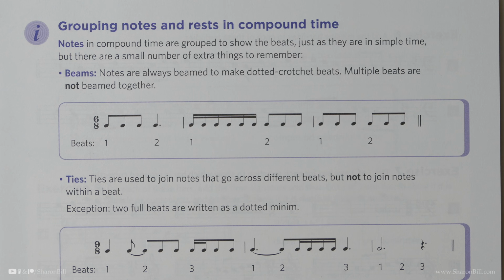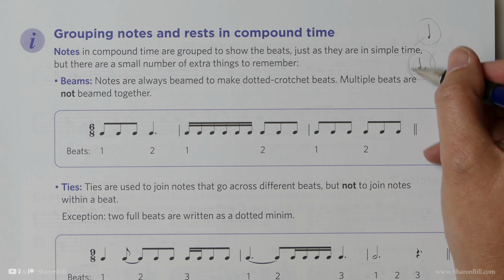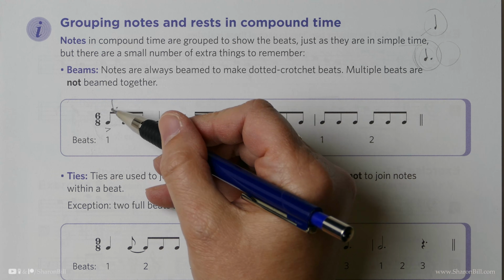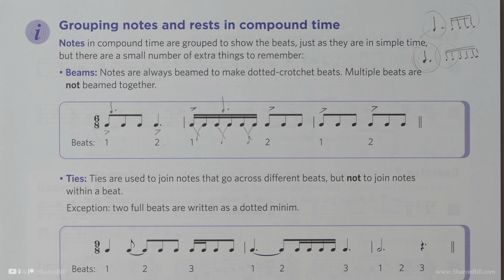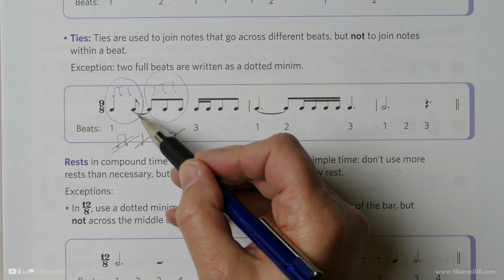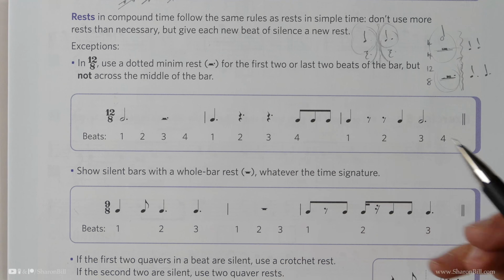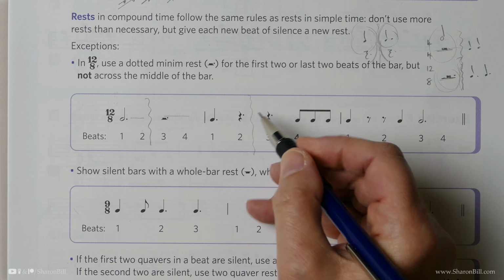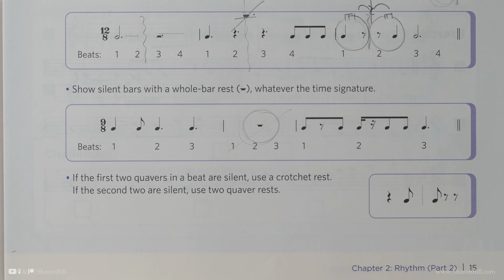ABRSM Discovering Music Theory Grade 3 Rhythm (Part 2) Page 15 with Sharon Bill